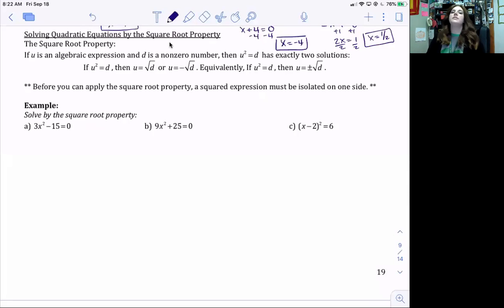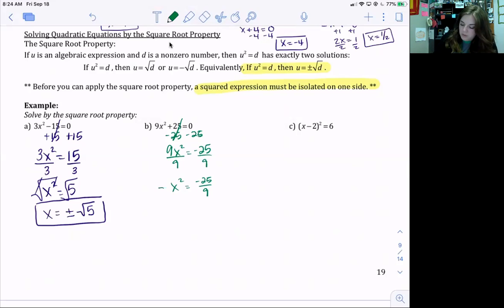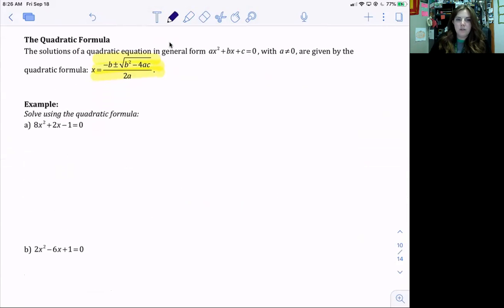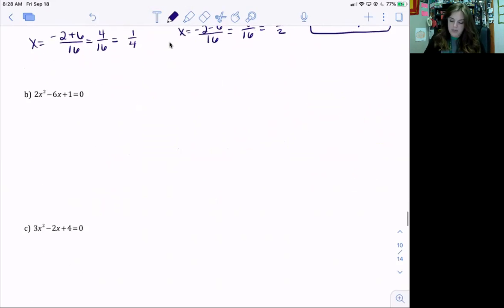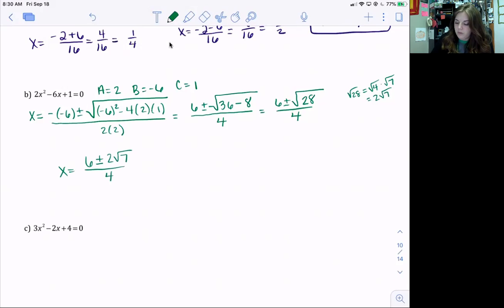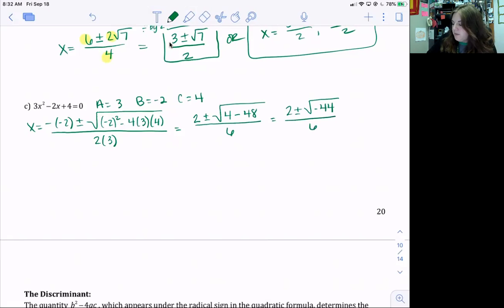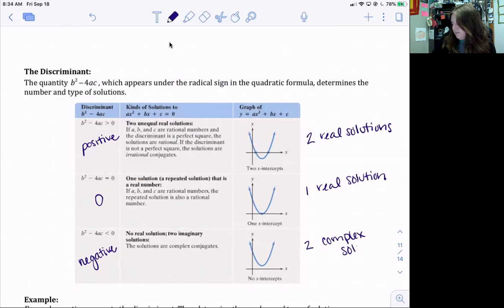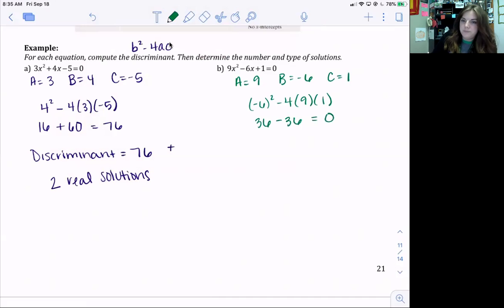1 5 Solving Quadratic Equations, Part 2